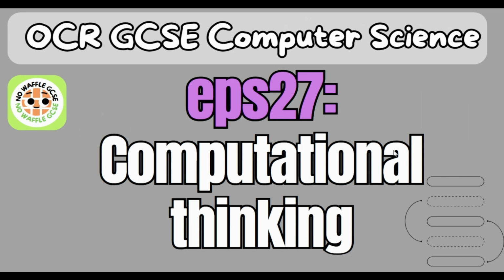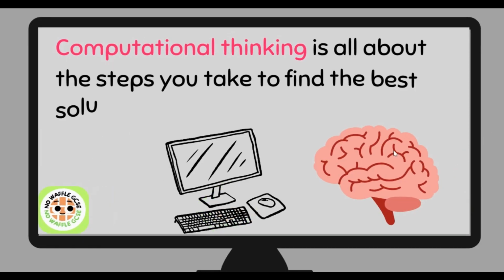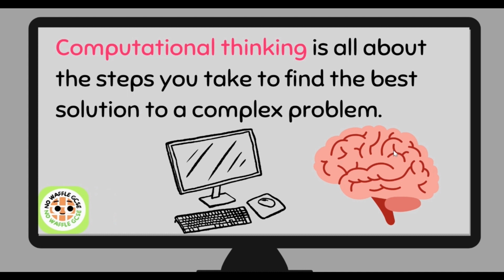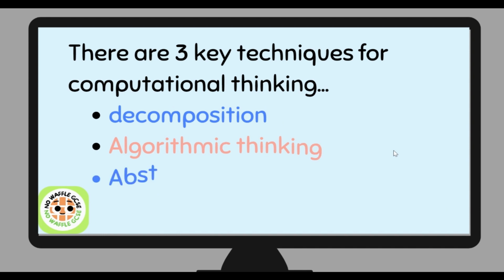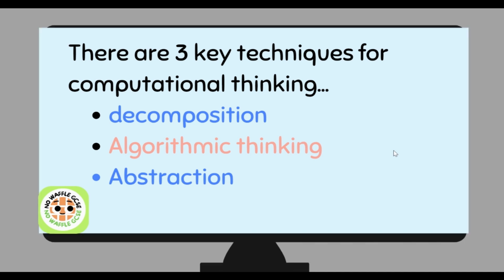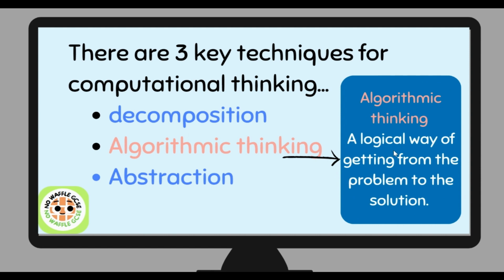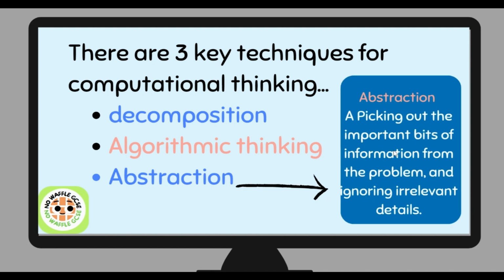GCSE OCR CS: Computational Thinking ( eps27)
Hiya and welcome to first video, found in the OCR GCSE Computer Science Paper 2 series!